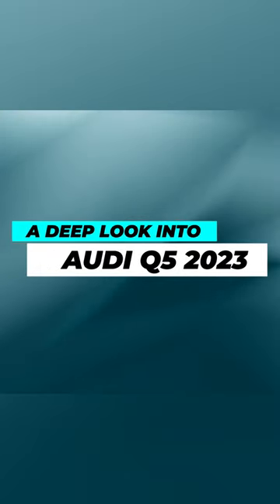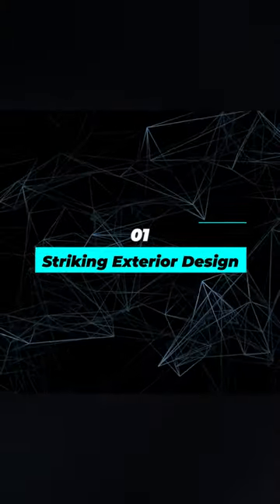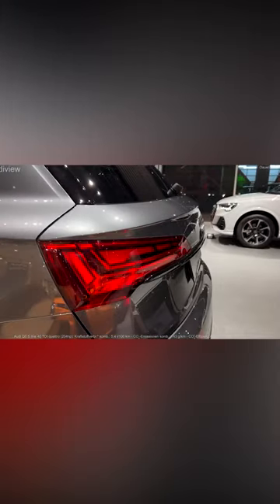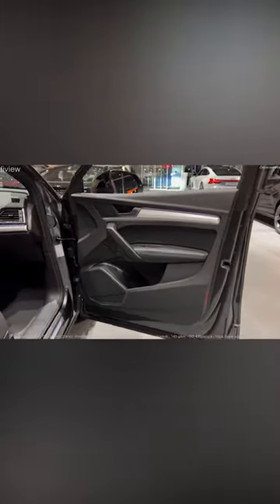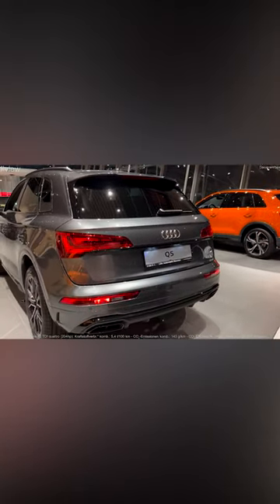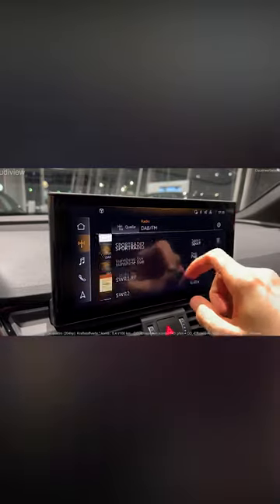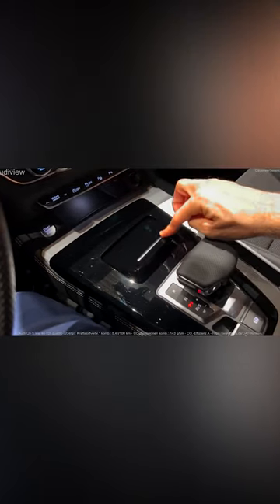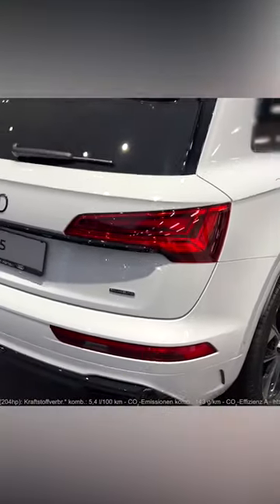Sophistication Meets Performance: The 2023 Audi Q5 Review 1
Welcome to our detailed review of the "Sophistication Meets Performance: The 2023 Audi Q5". In this video, we explore the latest from the house of Audi, the 2023 Q5, a luxury compact SUV that beautifully marries style with substance. We'll walk you through its sleek design, state-of-the-art features, high-performance metrics, and luxurious interiors. Whether you're an Audi fan, an SUV enthusiast, or just someone curious about the latest in the world of automobiles, this comprehensive review offers a closer look at the sophisticated engineering and elegant design of the 2023 Audi Q5.